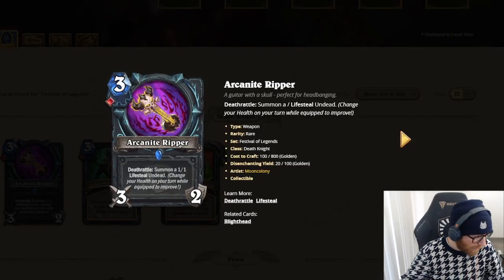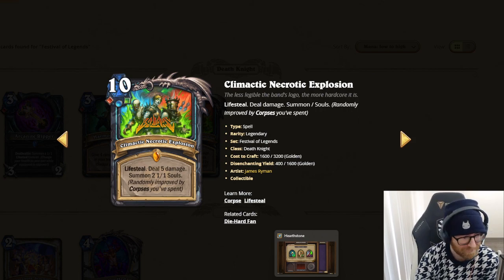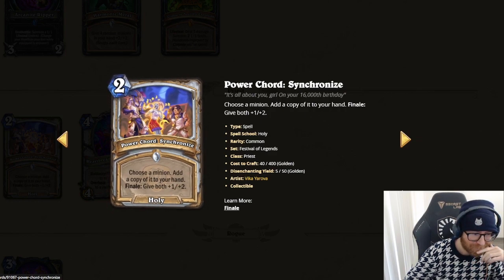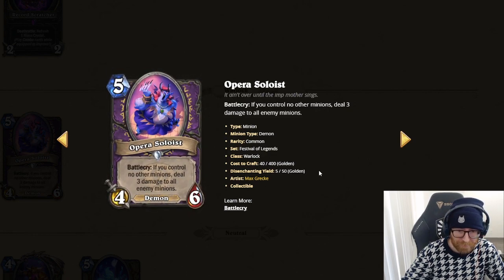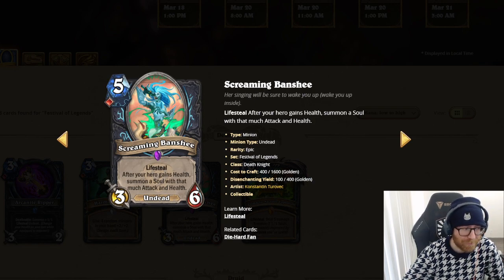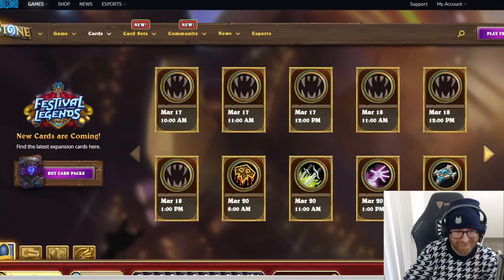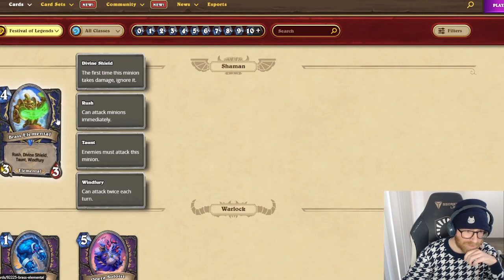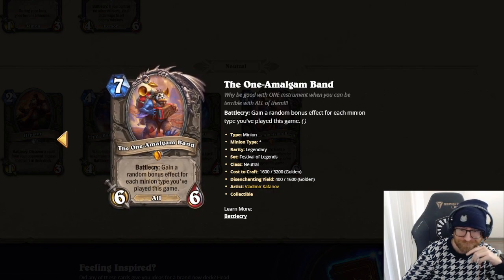Festival of Legends ARENA Set Review - Hearthstone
Get the lowdown on the new set from the greatest arena player alive!